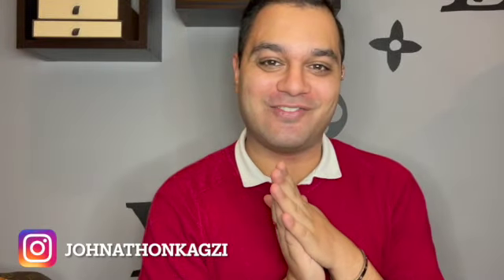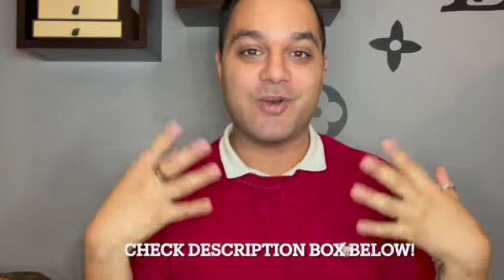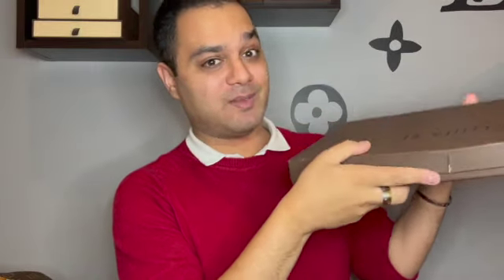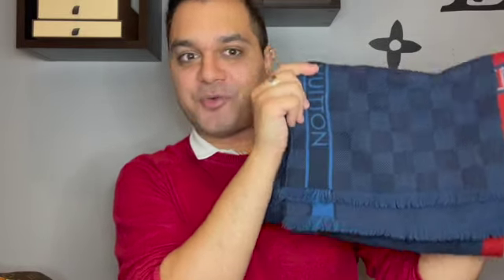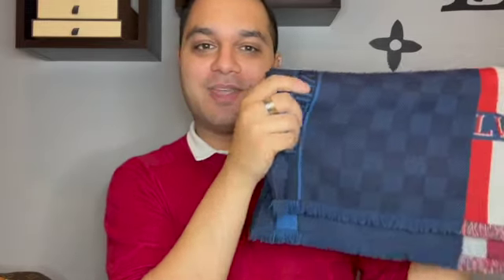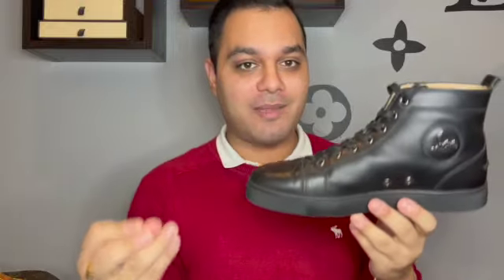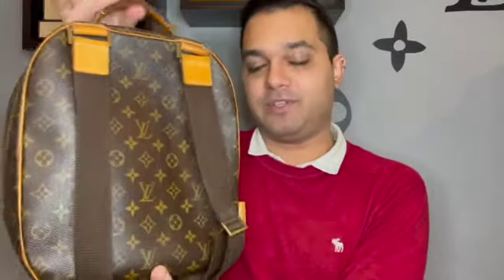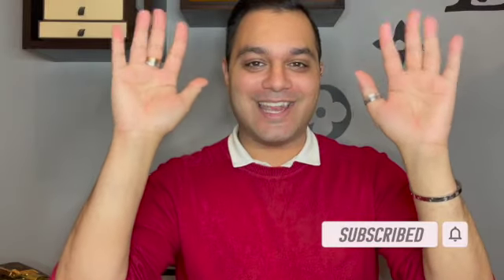MY LUXURY FIRSTS | First luxury purchases | First Designer Bag | Tag Video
Hey Everyone! Todays video is MY LUXURY FIRSTS! These were my first luxury handbag, first luxury accessory, first luxury SLG and first luxury shoe! I know we say in the luxury community specific items should be our first purchase, but sometimes that is not always the case. So i was curious to see what everyone luxury firsts were in the luxury community! These are my first luxury purchases I made in these 4 categories. Thank you all for the support and hope you enjoy the video! Feel free todo this tag video and let me know!

Time Stamps:
0:00 Intro
1:30 First Luxury SLG
3:28 First Luxury Accessory
5:17  First Luxury Shoe
7:00 First Luxury Handbag
9:35 Closing

YouTuber's id love to tag:
.and anyone else who would LOVE todo this tag.

New Videos Fridays @ 3pm EST

Question of the Week - ""What was your first luxury purchases?"

- Johnathon :)